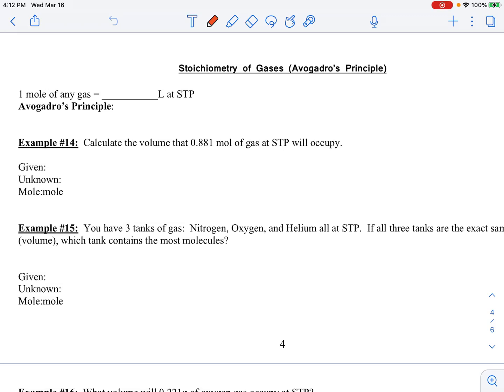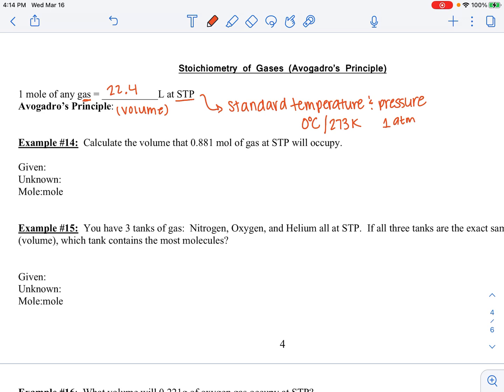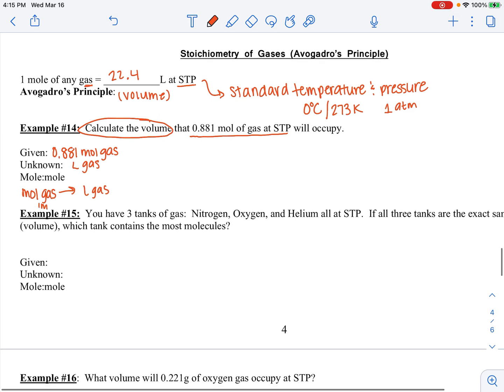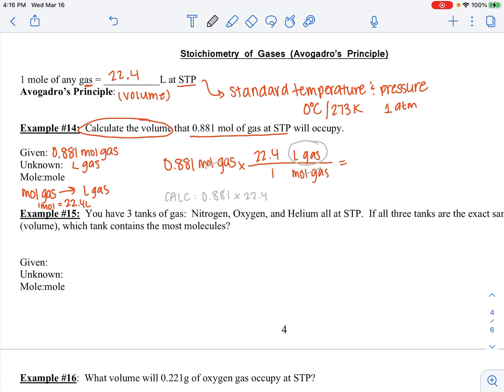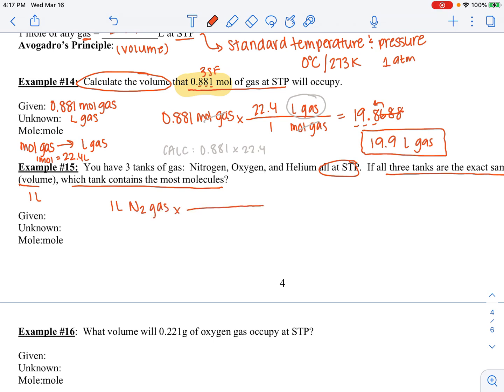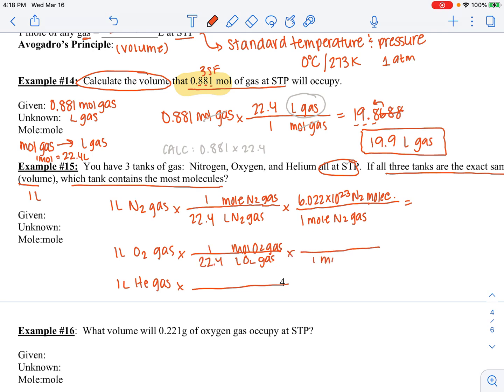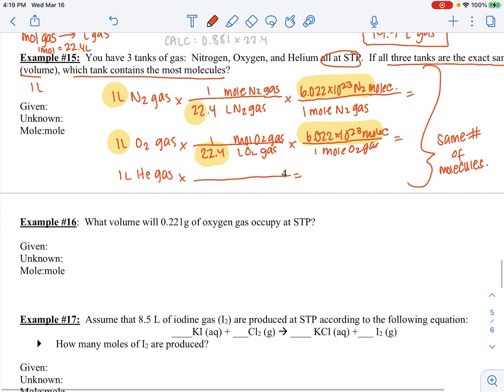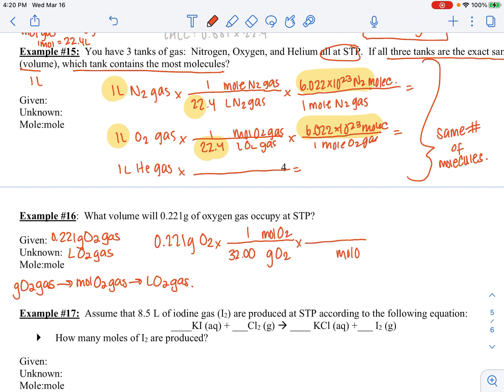Intro to limiting reactant HC